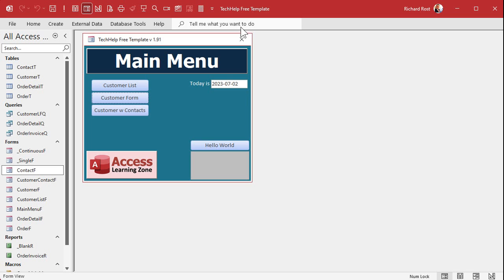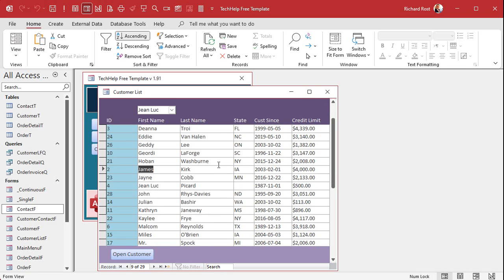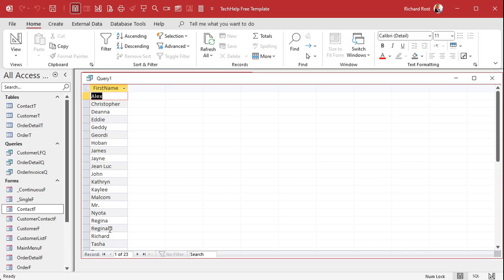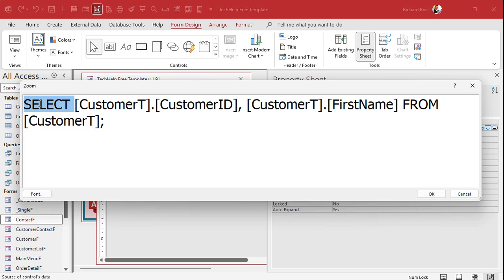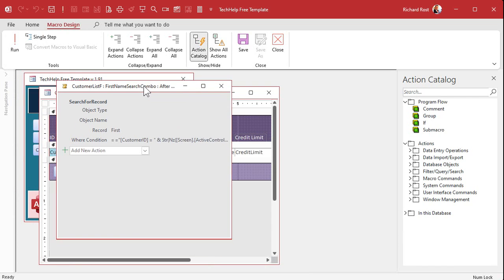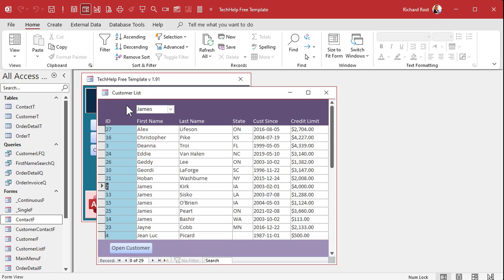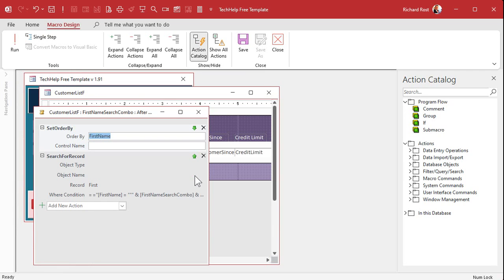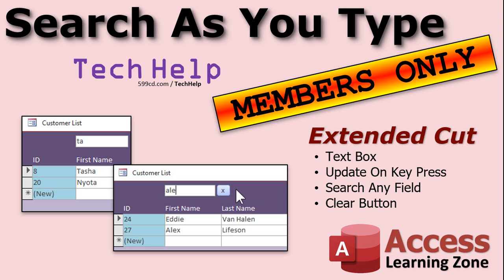How to Create a Search-As-You-Type Box in Microsoft Access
In this Microsoft Access tutorial I'm going to teach you how to create a search-as-you-type box for your Microsoft Access forms.

Benjamin from Euclid, Ohio (a Platinum Member) asks: Is there a way to create a search box in my customer list form that allows me to quickly find a customer by their first or last name? Ideally, I'd like to start typing the first few characters and have it immediately direct me to that customer, similar to how a Google search begins showing results before you've finished typing. Is such a feature possible in Access?

Silver members and up get access to an Extended Cut of this video. Members will learn how to create a single text box to search on any field and have the results automatically update every time they press a key. Will make a button to clear the search box.